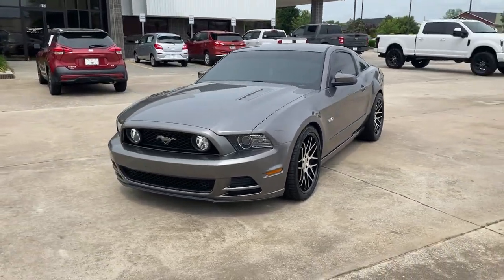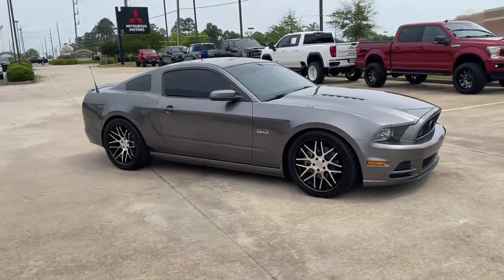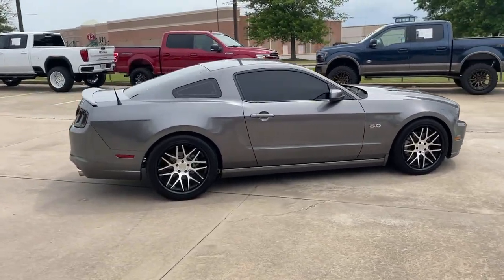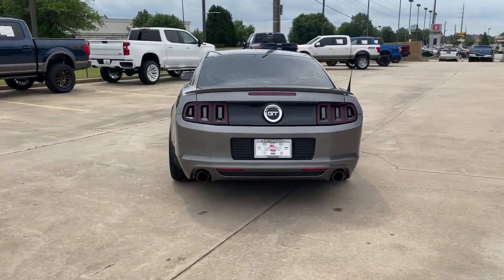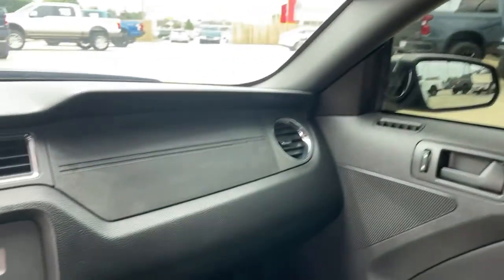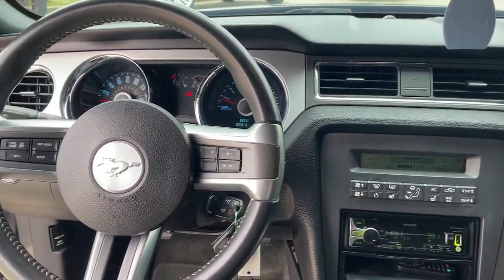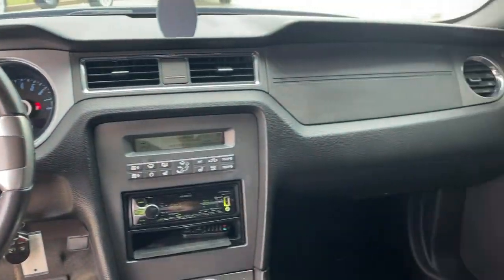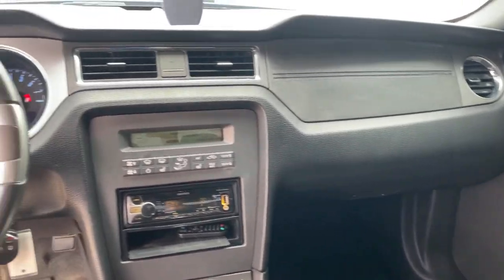2014 Ford Mustang Warner Robins, Macon, Columbus, Perry, Dublin, GA E5251865M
Sterling Gray Metallic New 2014 Ford Mustang available in Warner Robins, Georgia at Hutchinson Mitsubishi. Servicing the Macon, Columbus, Perry, Dublin, GA area.

Hutchinson Mitsubishi
123 Margie Dr

Gray 2014 Ford Mustang GT RWD 6-Speed 5.0L V8 Ti-VCT 32VbrbrbrAwards:br  * 2014 KBB.com 10 Coolest New Cars Under $25,000   * 2014 KBB.com 5-Year Cost to Own Awards   * 2014 KBB.com Brand Image Awards